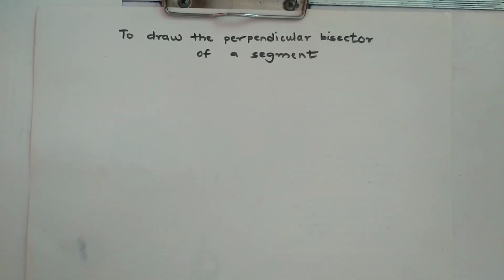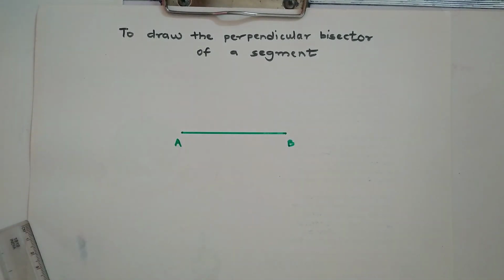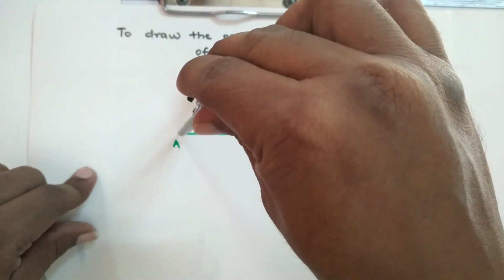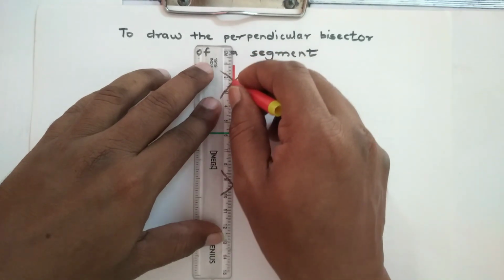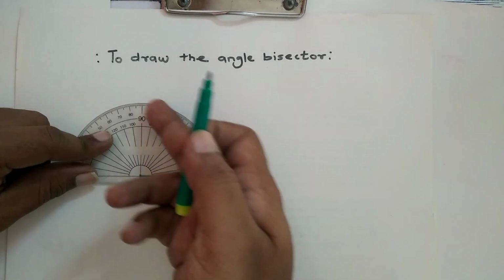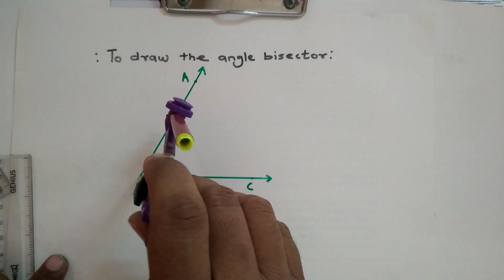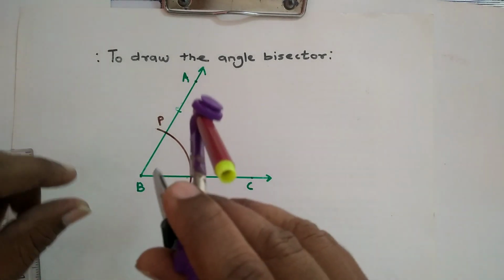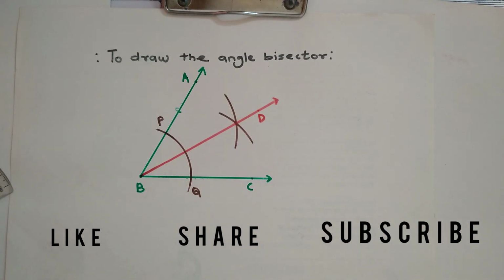Class 7 : Geometric construction: How to draw the perpendicular bisector and angle bisector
This is a basic geometric construction that shows how to draw the perpendicular bisector of a segment and how to draw the angle bisector of an angle.